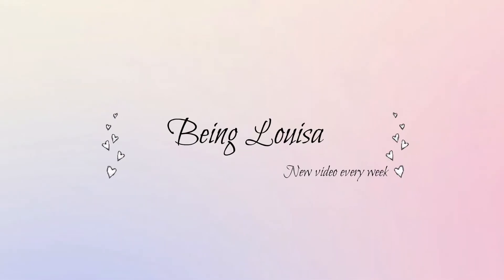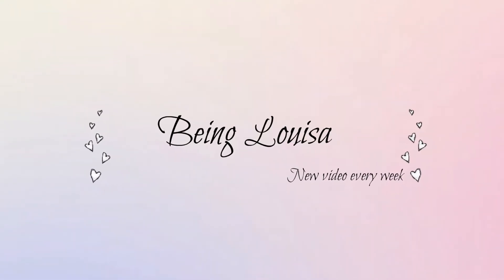How I Organised My College Work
Hey y'all!

Here's how I planned to organise my college work during my access course and how I actually ended up organising it.

Louisa x